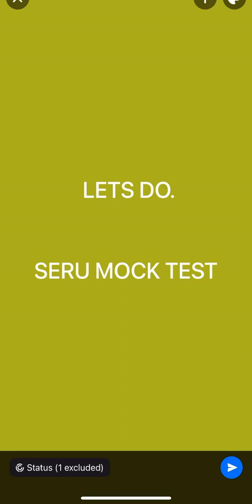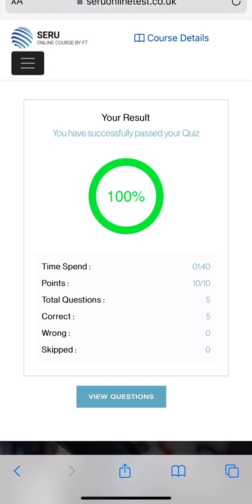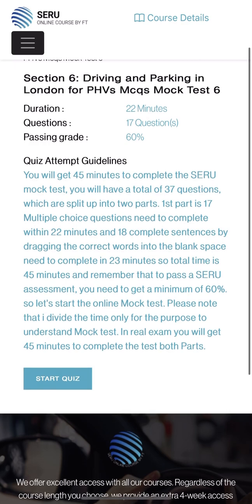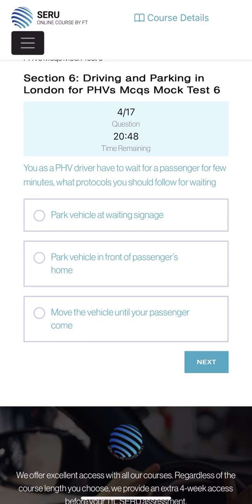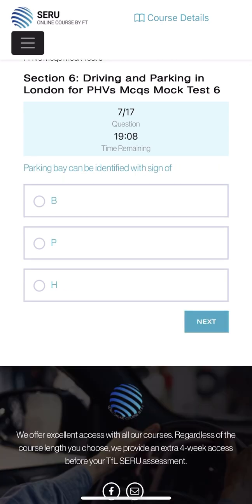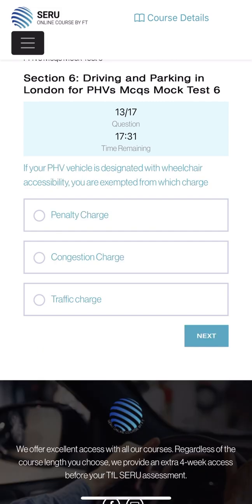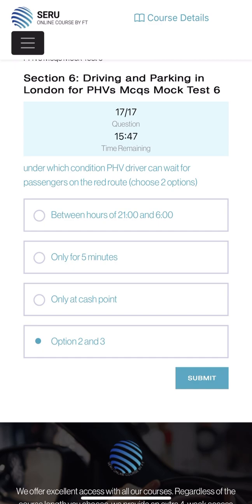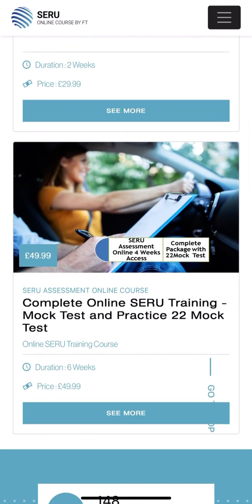SERU Complete Mock Test From TPH Handbook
Complete Online SERU Training